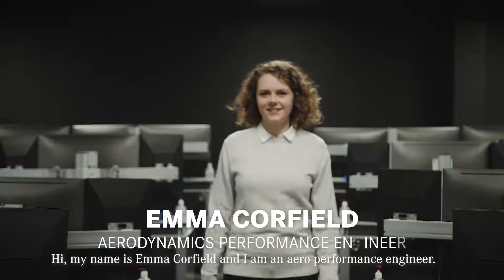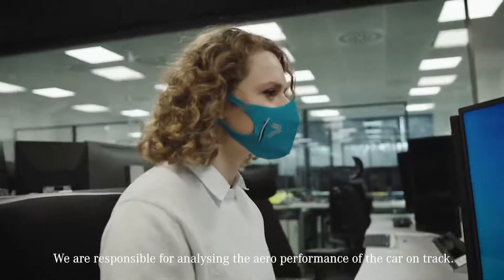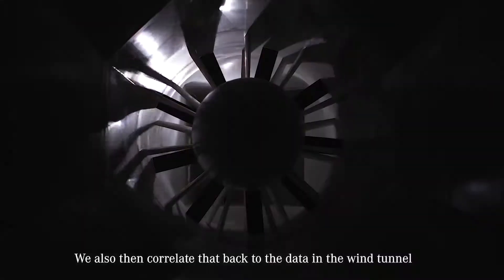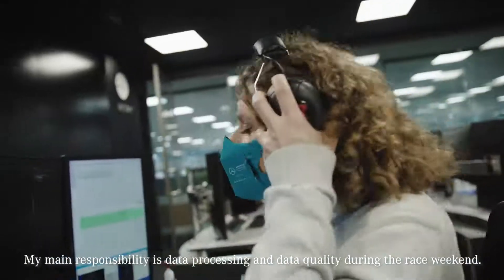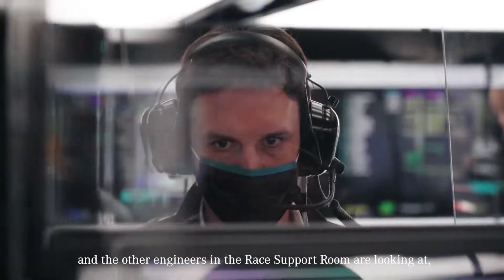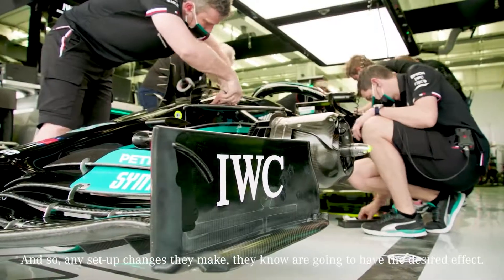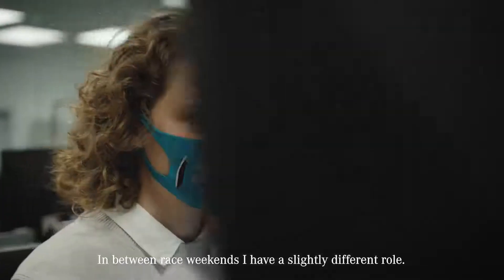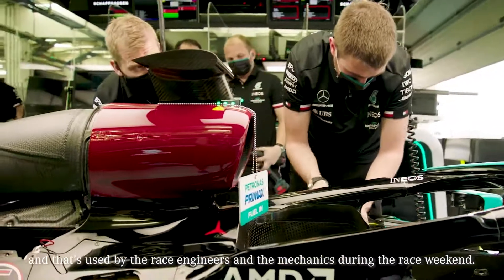Mijn baan in F1: Emma | Aero Performance Engineer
Dezelfde serie, andere titel, langer formaat ... hier is de eerste ‘My Job in F1’ aflevering van 2021!
Maak kennis met Emma, een Aero Performance Engineer bij het team 🙌
Lees alles over haar baan en laat ons weten van welke rollen of afdelingen je meer wilt horen in de volgende aflevering ... 💭